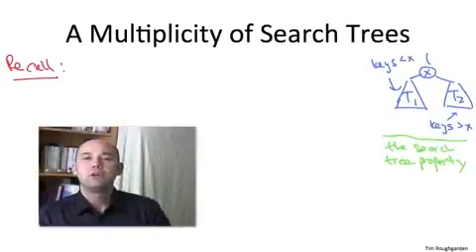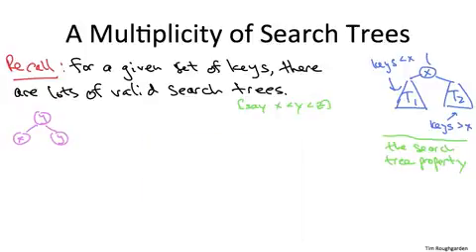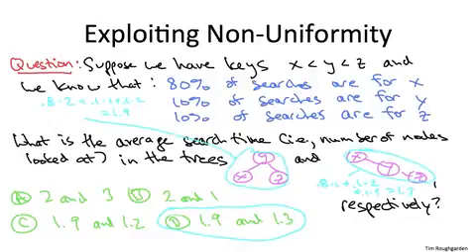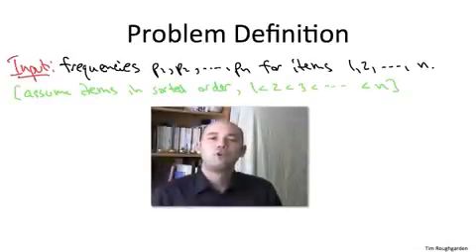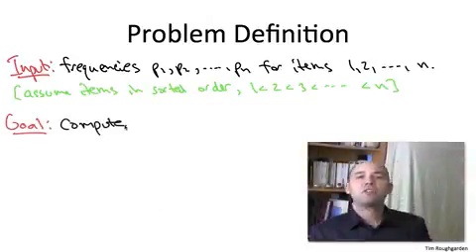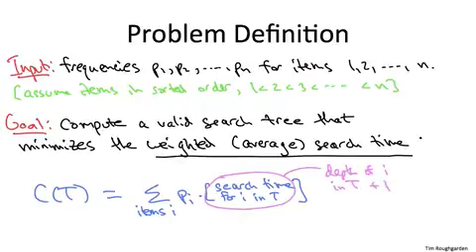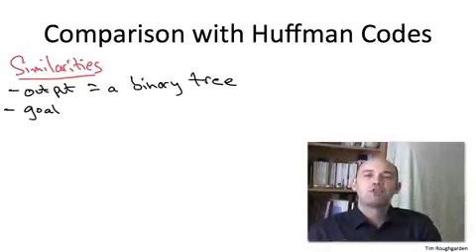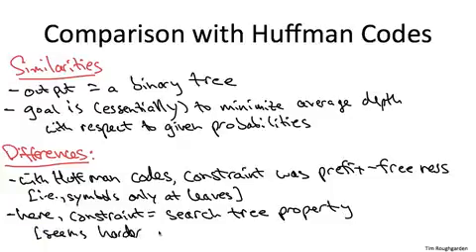OPTIMAL BINARY SEARCH TREES: Problem Definition